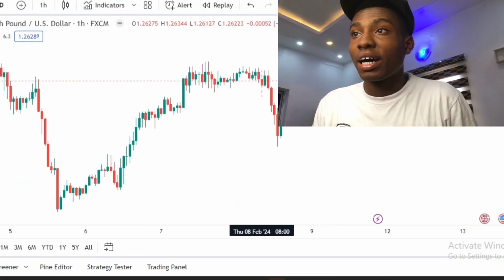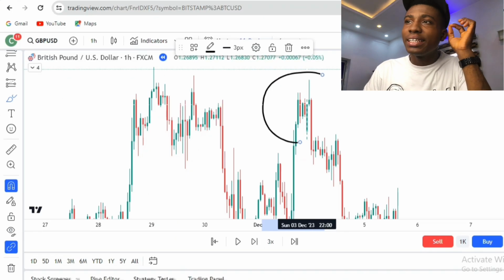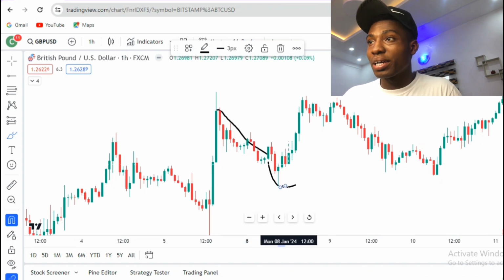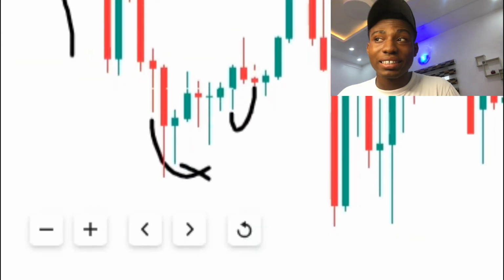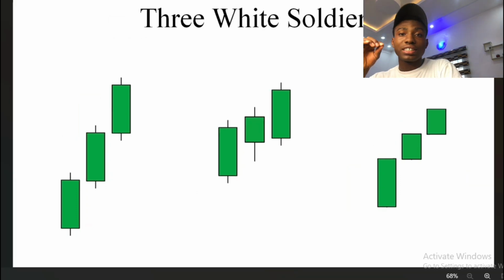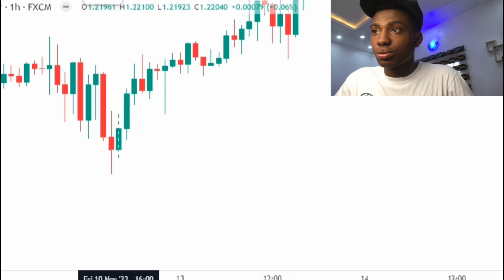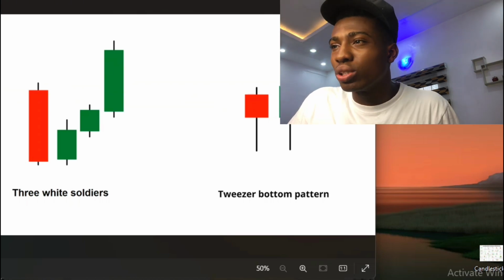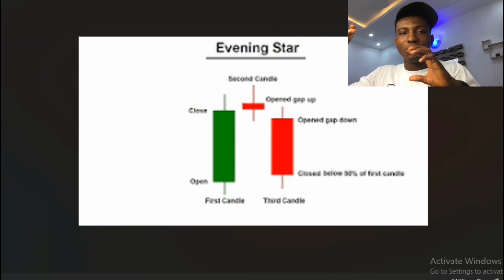THIS CANDLE STICK STRATEGY IS ALL YOU NEED THIS 20204!!